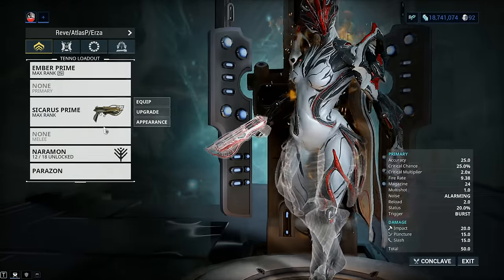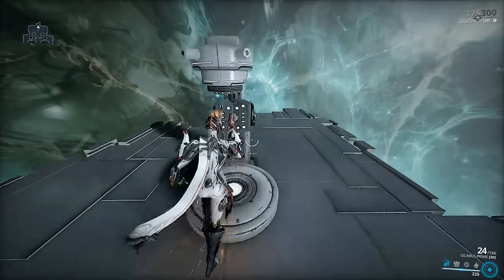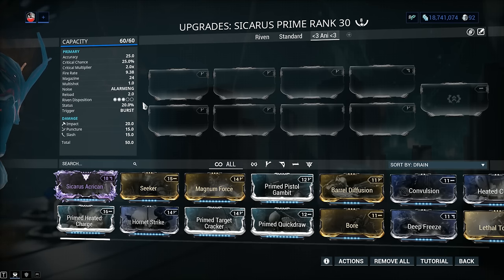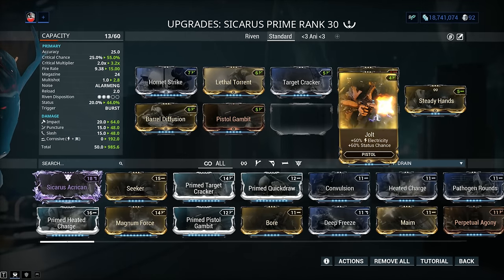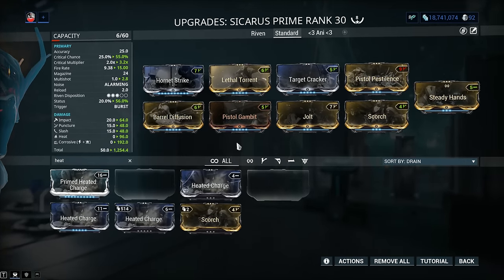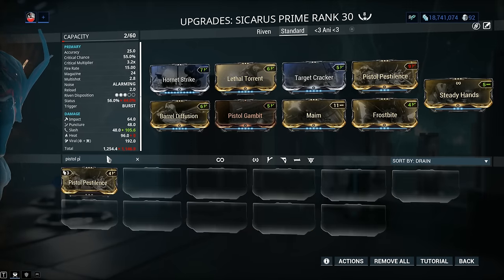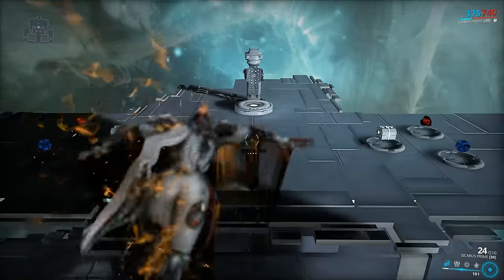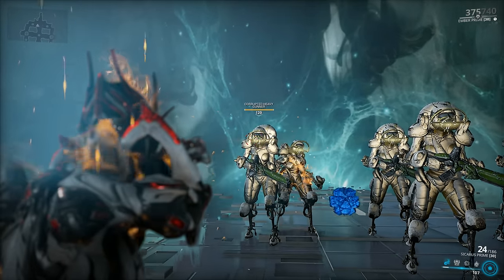Sicarus Prime Build 2020 (Guide) - The Triple Strike (Warframe Gameplay)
One of the more subjectively beautiful weapons in Warframe is the Sicarus Prime and while it use to be an very powerful weapon back in its prime I want to see if it has aged gracefully.

One of the usability concerns that I always had with this secondary weapon was the climbing recoil mixed-in together with a three bullet burst fire mode. This can mean that the third and second bullet can land off the target completely. Thankfully nowadays we have the weapon Exilus slot which allows us to mod some usability without it feeling like a compromise to damage.

The Sicarus Prime sports a twenty five percent base critical chance with two point zero critical multiplier and a base status chance of twenty percent. Mix all of that in with the fifty base damage and you have a rather appealing combination. The less fortunate aspect is the small magazine capacity of only twenty for but effective eight shots mixed with a two second reload. At the very least the reload animations is subjectively cool.

Riven disposition is another key topic. For the Sicarus Prime we're looking at three out of five right smack in the middle which means Riven mods are worth getting. For a priority I'd look into Multishot, Critical Chance, Damage with a harmless negative if possible.

The Performance of the weapon by todays standards is not fantastic, it's not weak either. I'd say that the Sicarus Prime is a decent secondary weapon and that would have been fine if it wasn't a Prime. We have come to expect a bit more out of the Orokin weapon but the Mainline changes at the start of 2020 kind of threw everything up into the air. Long story Short, you can skip the Sicarus Prime.